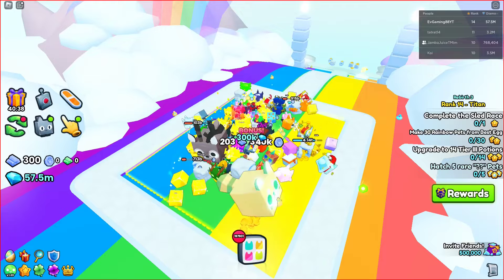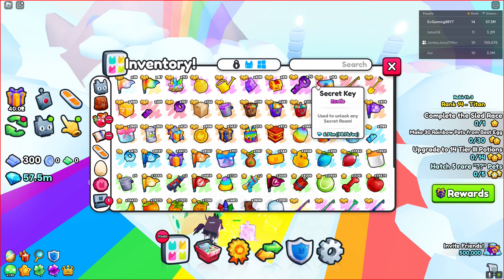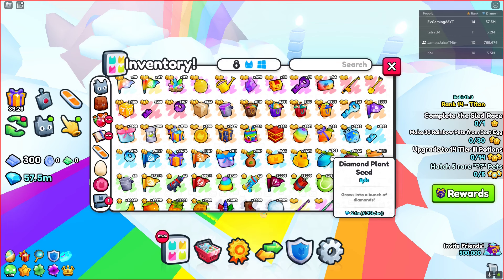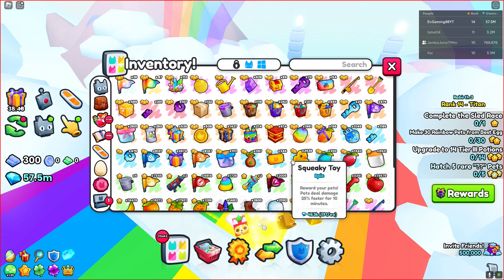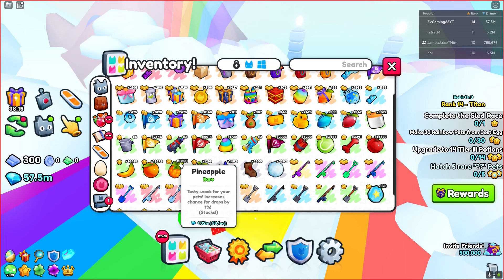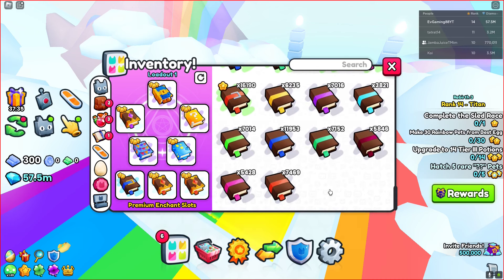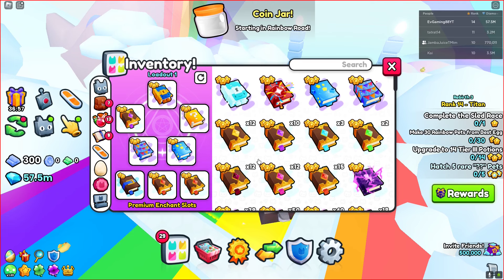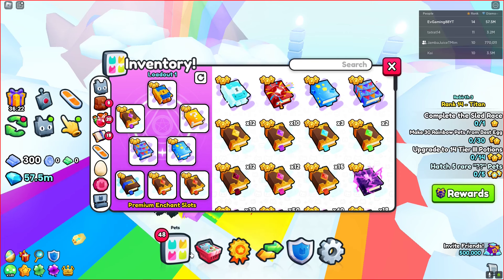This item farm got me 200k+ items in just over 3 days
check out this pet sim 99 item farm, sooo many items